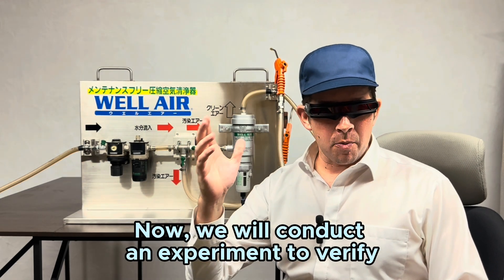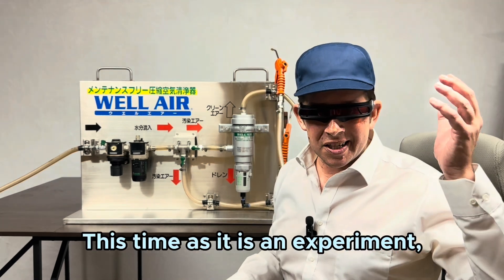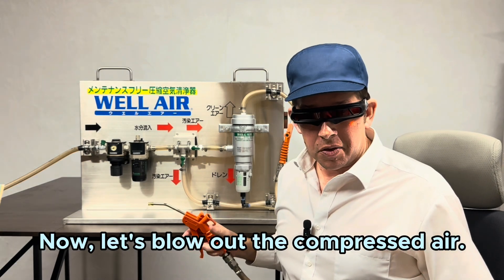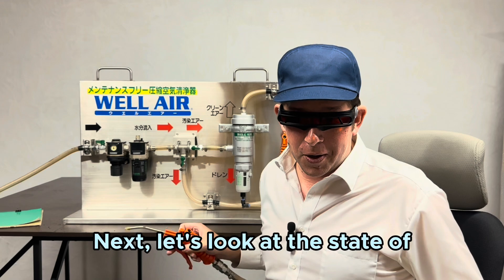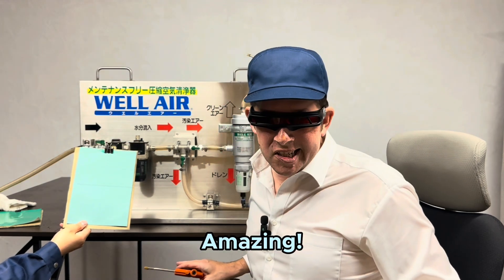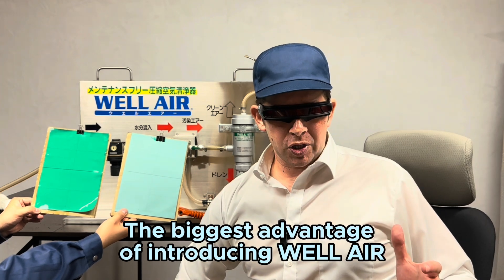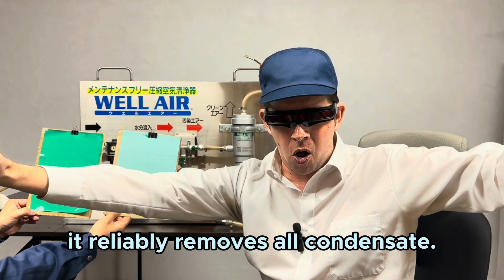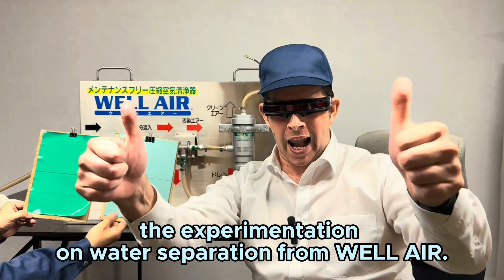WELL AIR water separation test (English ver.)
We tested the moisture separation performance of WELL AIR, a maintenance-free compressed air purifier.
t's not just water, it's equally effective on oil and dust. There is no need for a power supply, and there is no need to replace the internal elements.
Hello, I'm WELL AIRMAN! It was started to solve the drain problem in the world. This is a channel that broadcasts messages from various perspectives in order to smartly solve pneumatic-related problems that exist in the world.
Company: Kamata Technas Co., Ltd.